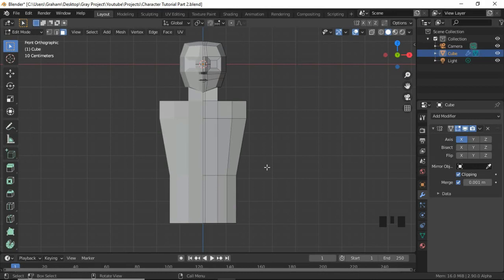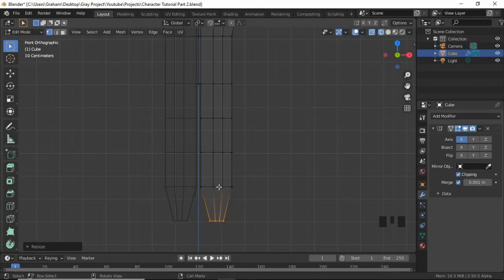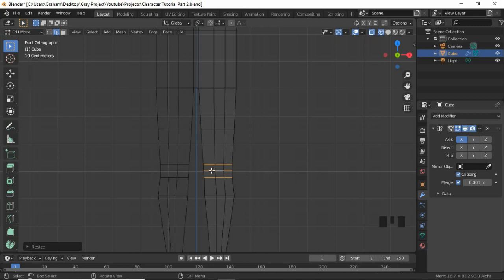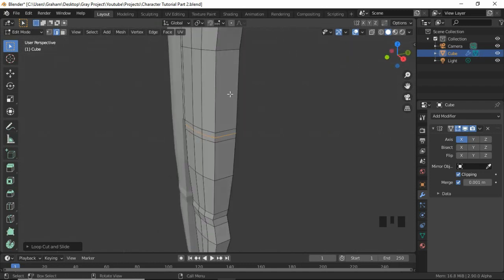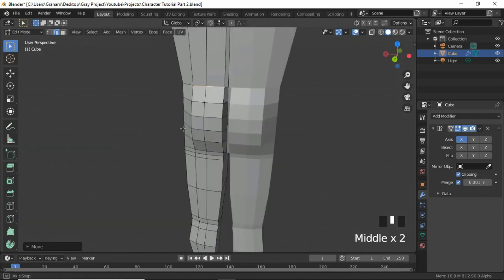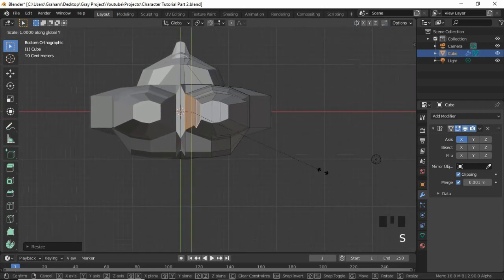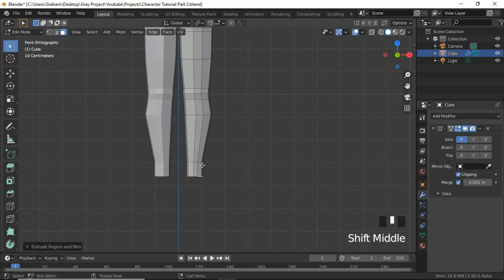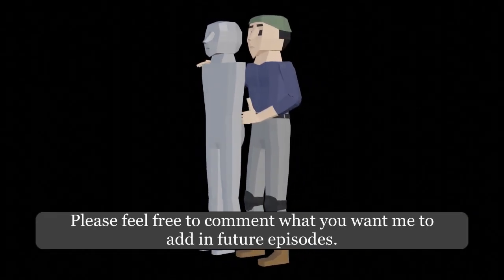Low Poly Character Tutorial - Blender Beginners Part 2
Hi guys, welcome to Stylized Creations.

In this video I am continuing with my Character Modeling
Tutorial series on How to Create a Low Poly Character Model in Blender.

In this video I'm going to create the legs for our character model and his
feet as well, without using any reference or background images.

This video is Beginners Friendly, and I will go through most of the basics
of Character Modeling in Blender, and also give a few tips on
how to simplify modeling in general.

I hope you will find this video helpful and that you will enjoy watching it.

this channel a lot.

Stay Safe and.